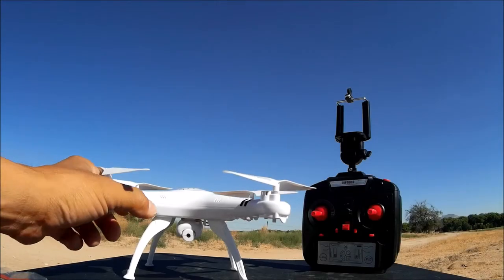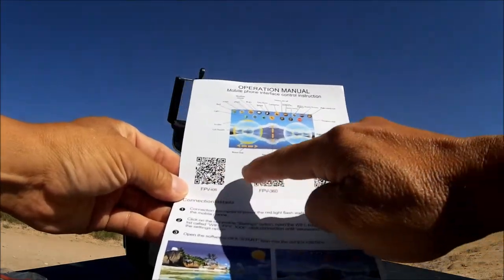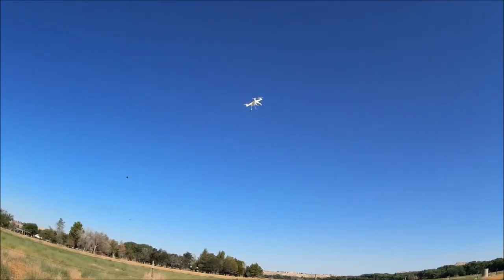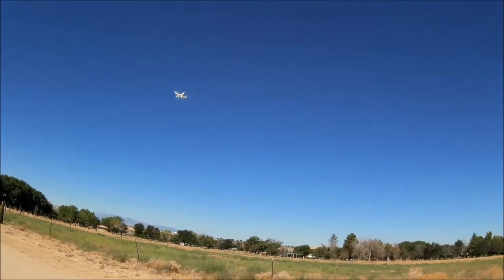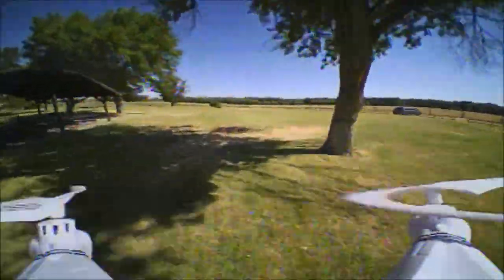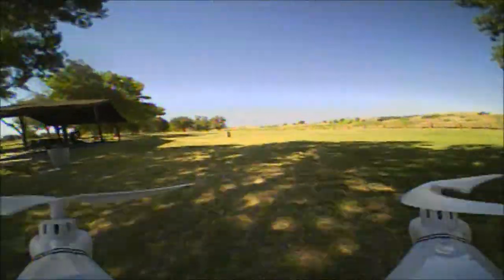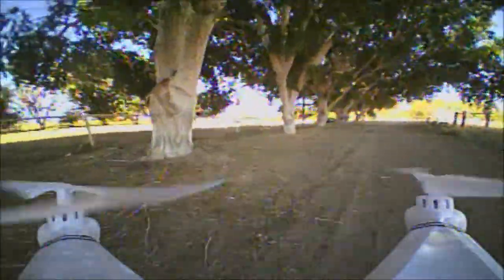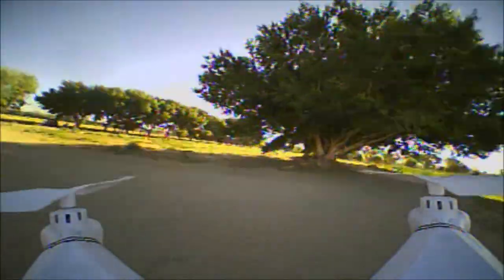Perfect FPV Trainer!!! - SKRC DM96 RC Quadcopter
Artists: TheFatRat